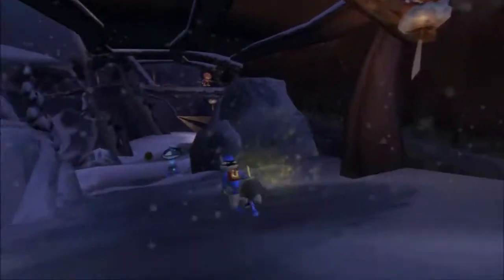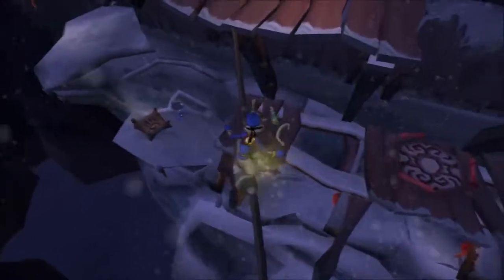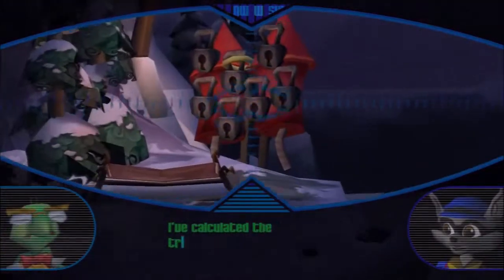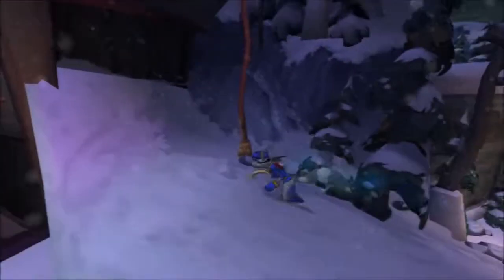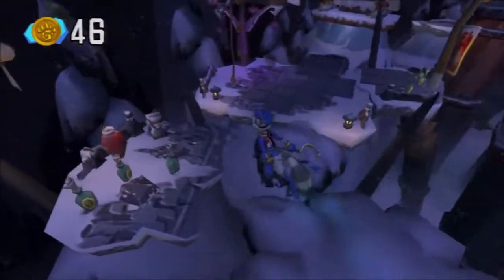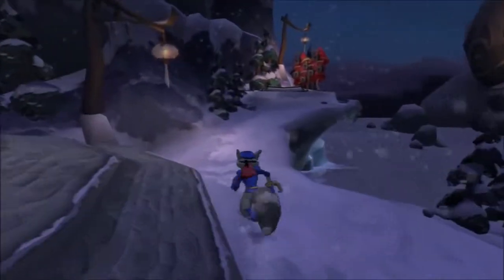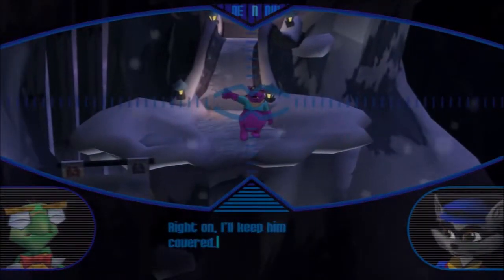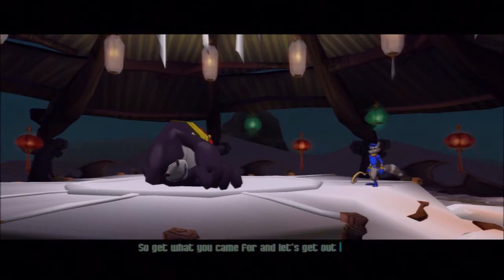Kung Fu Panda | Sly Cooper and the Thievius Raccoonus Part 9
The gang continues there way to the Panda whilst gathering the last few clues and encountering Inspector Fox yet again.